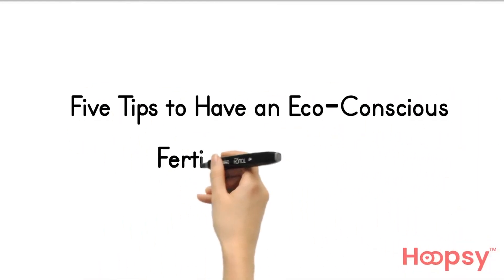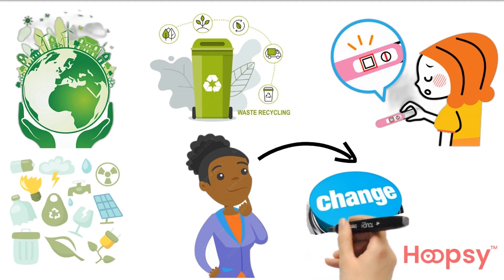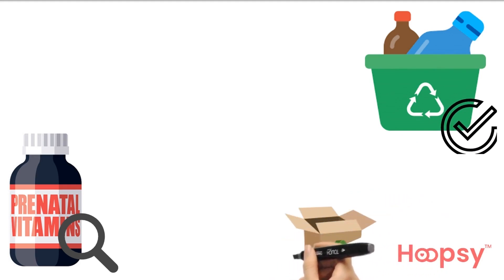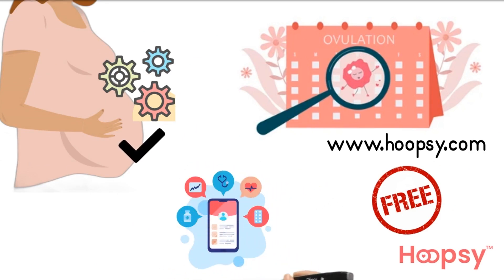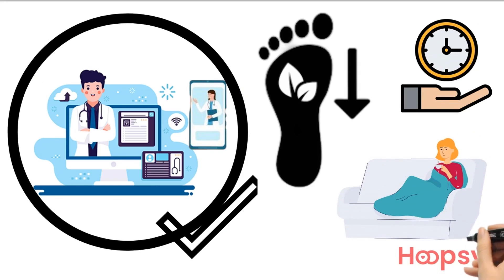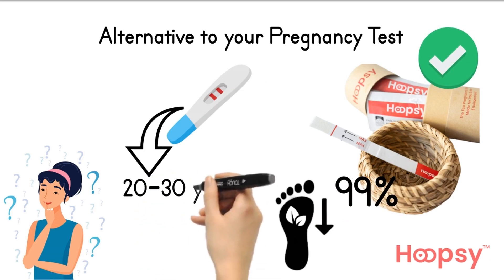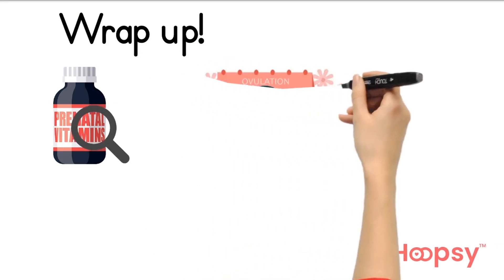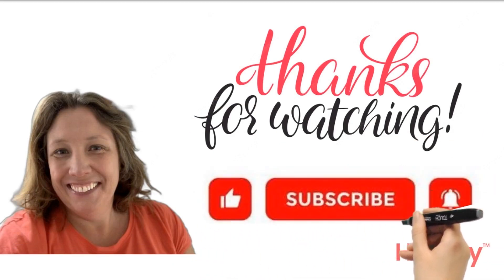5 Tips To Have An Eco-Conscious Fertility Journey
Trying for a baby is tough. You will know that better than anyone.  We think a lot about the eco impact of many things we do in everyday life, for example driving cars or taking public transport, waste management and eco-friendly alternatives.  You may not have thought much about the eco impact of your fertility journey (which is totally understandable!) but it’s definitely something to begin to consider if you want to make green changes in your life.

Also do not forget to click on the subscribe button to subscribe to our YouTube Channel or Click this and share this video with your friends, family and colleague who needs to know about this on social media or you can simply email the link.